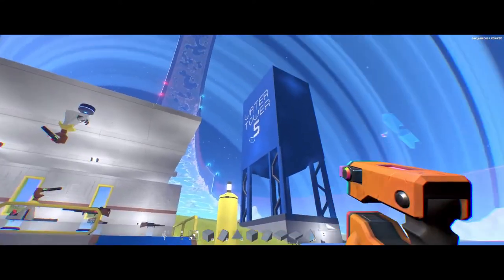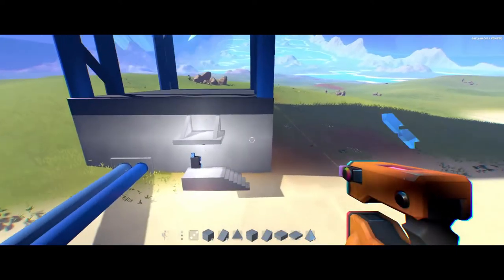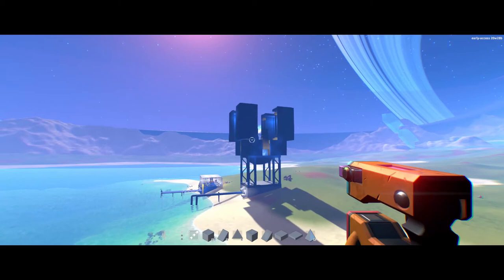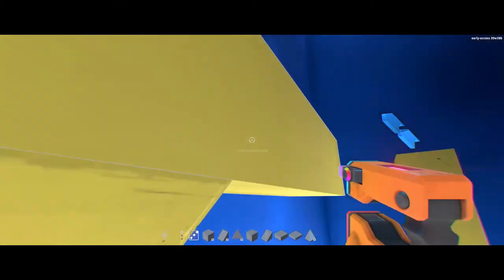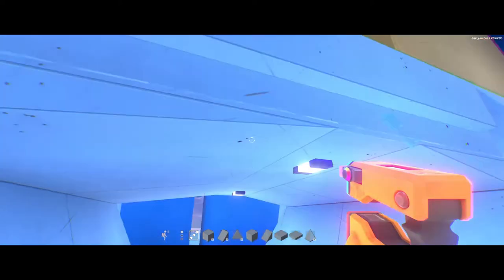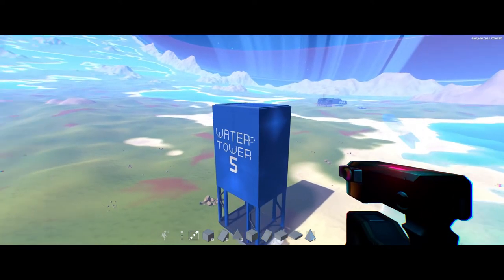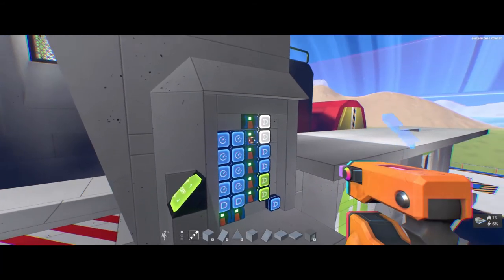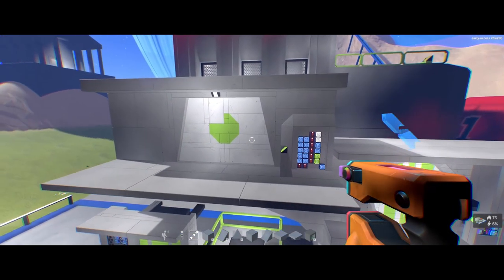Dubious Water tower & Moar Doars - Starship EVO (Early Access)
I cover a water tower that isn't what it seems and then three more door types I've built.
I had recorded myself building the door, but it just really dragged on for ages. Especially when I kept making mistakes.